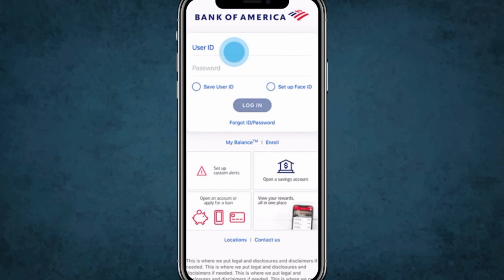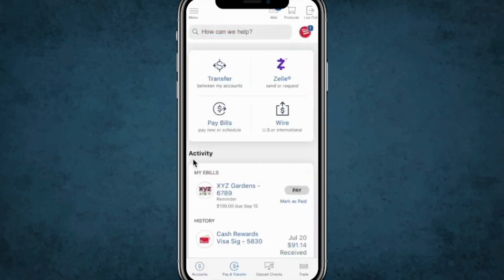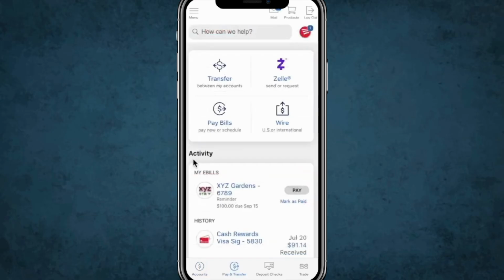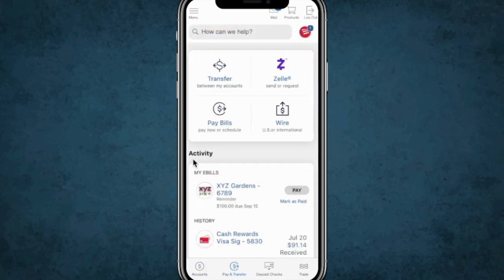How to Cancel AutoPay Bank of America 2026 (Turn Off Recurring Payment in BOA)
In this step-by-step tutorial, you’ll learn how to stop automatic payments for credit cards, loans, or bill pay using the Bank of America mobile app and online banking.

AutoPay is convenient, but sometimes you may need to turn it off if:

• You want to change payment methods
• You’re switching bank accounts
• You plan to pay manually
• You’re closing an account
• You need to adjust payment timing

In this guide, we’ll show you:

• Where to find AutoPay settings
• How to cancel recurring payments
• How to confirm cancellation
• What happens if a payment is already processing
• When changes take effect

We’ll also explain the difference between canceling AutoPay for a credit card versus canceling a recurring Bill Pay setup.